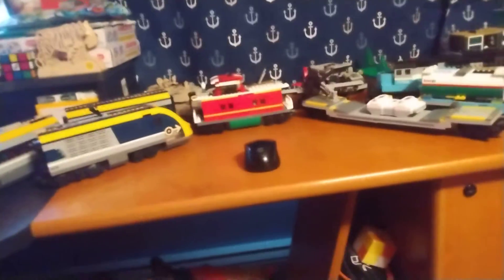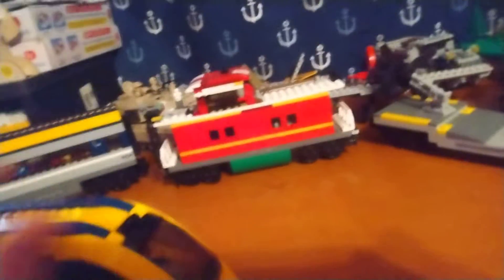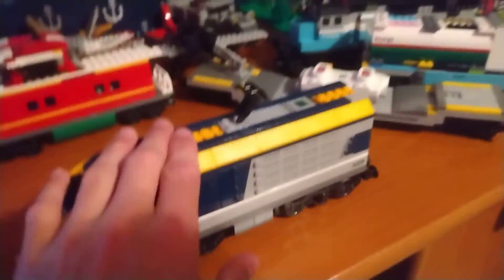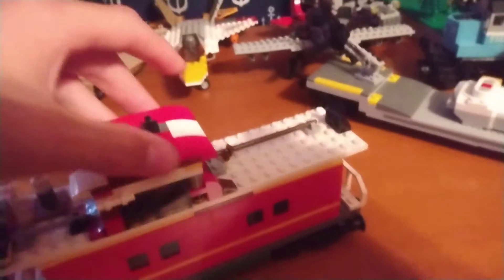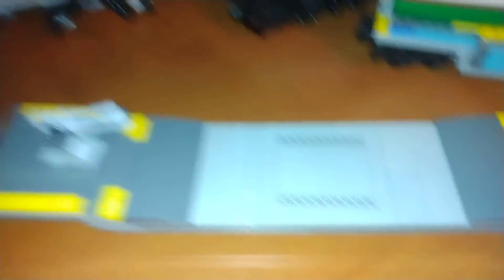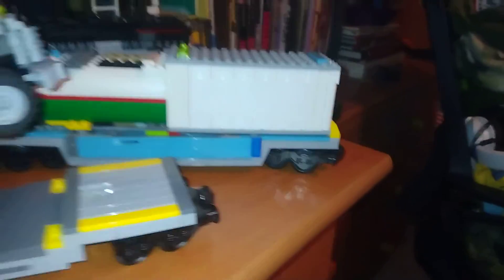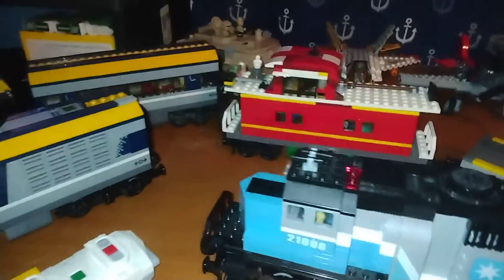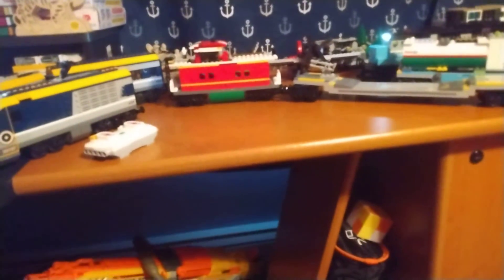My Lego train collection